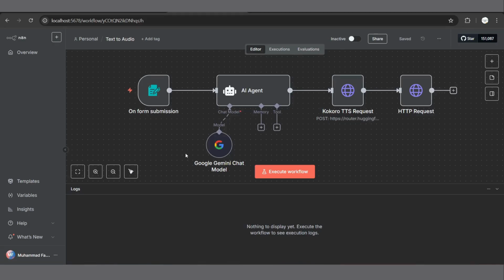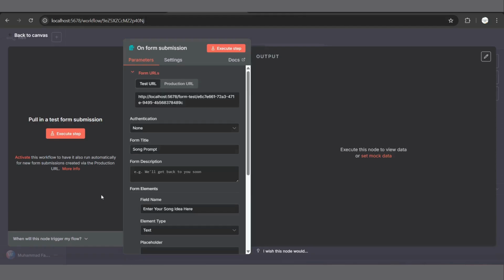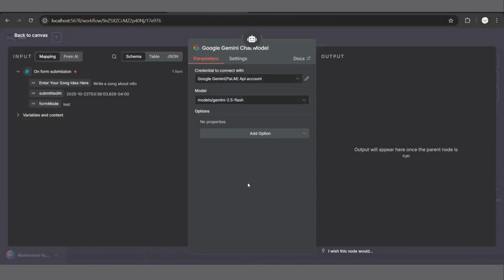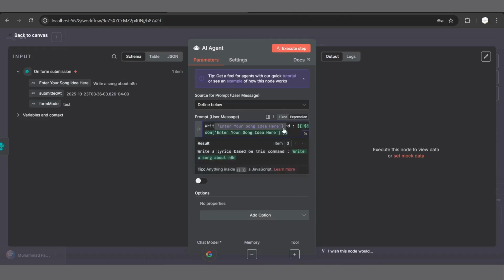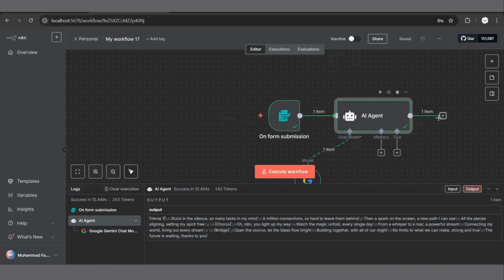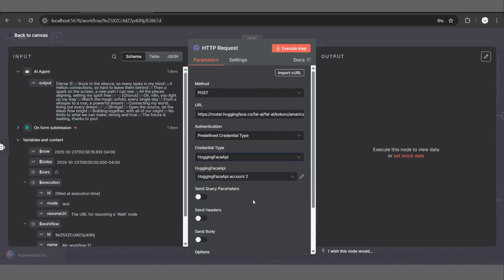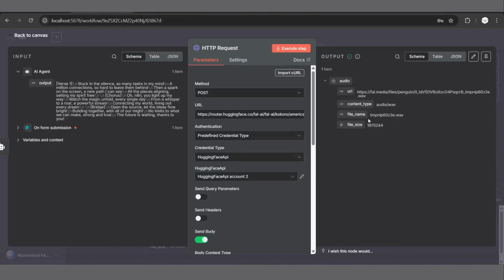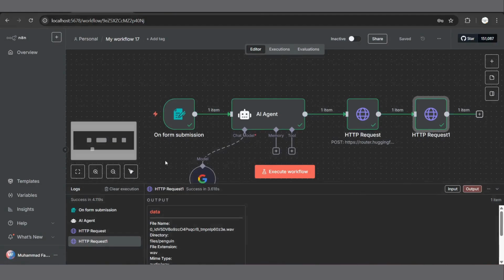I Made a Full Song in n8n Using AI — No Code Needed!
Ever imagined creating a full AI-generated song — lyrics, vocals, and all — without writing a single line of code?
In this video, I’ll show you how I made a complete song inside n8n using AI tools like Gemini and Kokoro, fully automated through simple workflows.

You’ll learn step-by-step how to:

Use an input node (Form Submission, Webhook, or any node you like) to capture your song idea or lyrics.

Connect Gemini AI to automatically generate creative lyrics or verses.

Integrate Kokoro using an HTTP node to turn those lyrics into a beautiful AI voice (yes, it sings!).

Finally, download the generated audio file automatically — ready to play or share!

🎧 This method works with free versions of Gemini and Kokoro, but you can also upgrade for better sound and customization.
💡 Whether you’re a music lover, creator, or automation geek, this tutorial will inspire you to create magic with AI + n8n!

Gemini AI (Lyrics Generation)

Kokoro (AI Singing Voice via HTTP Node)

HTTP Request Node for file download